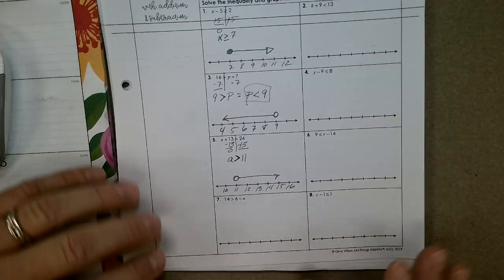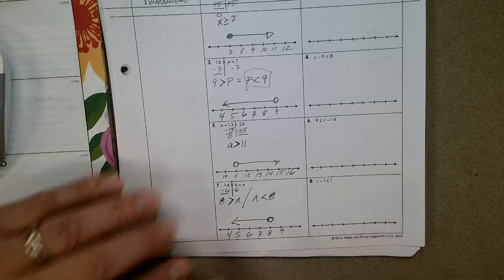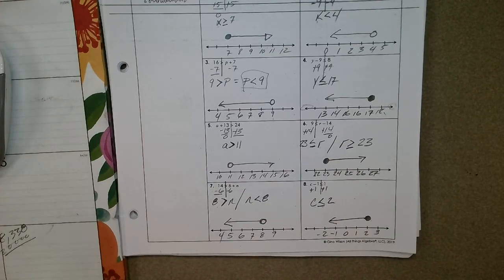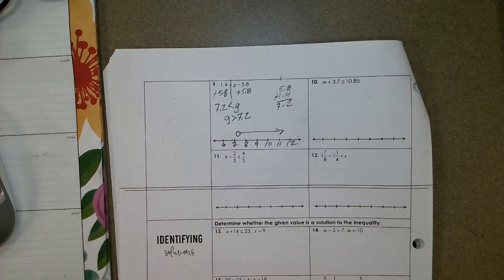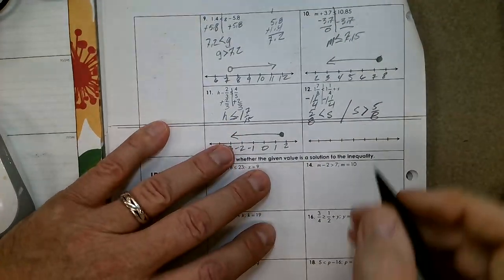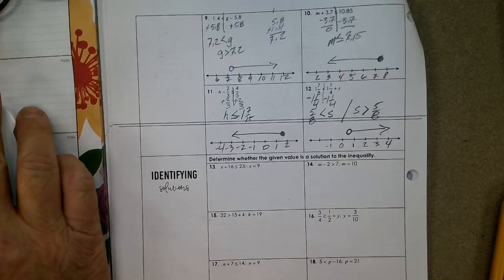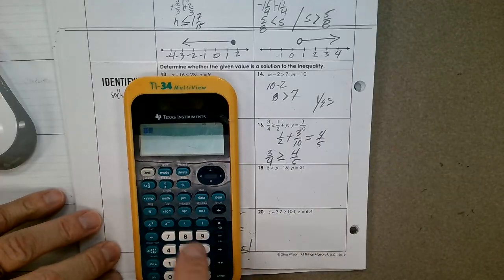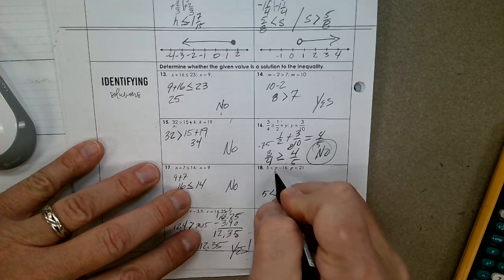LESSON 7: SOLVING INEQUALITIES